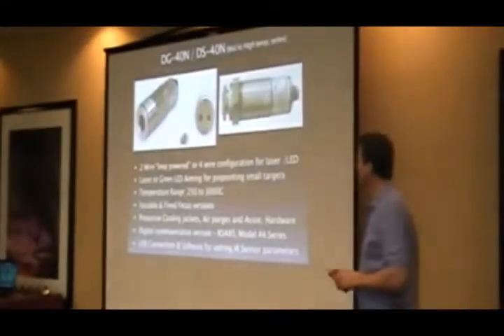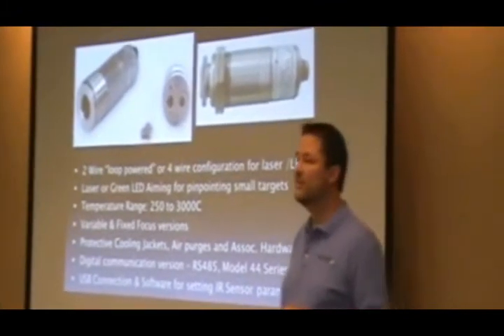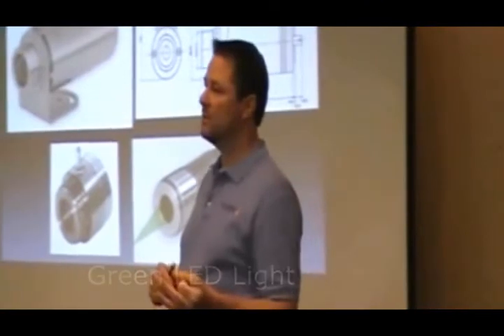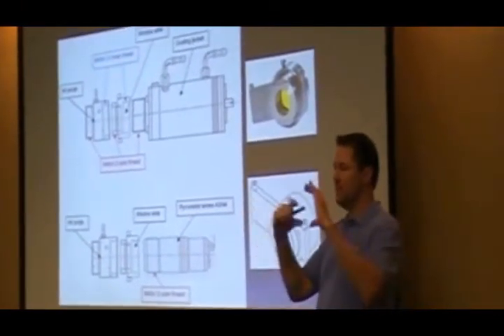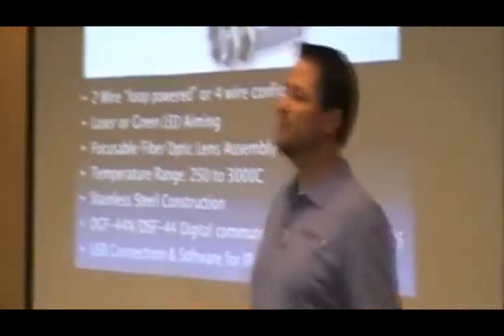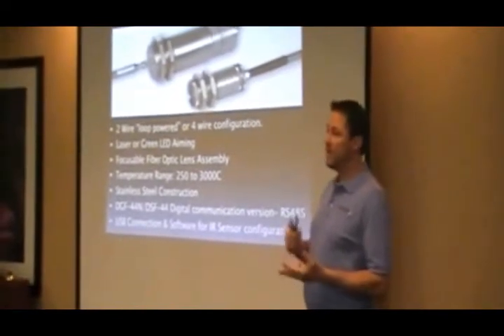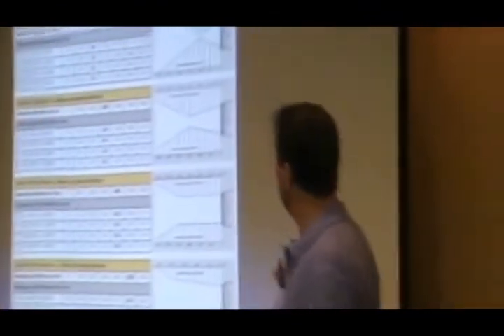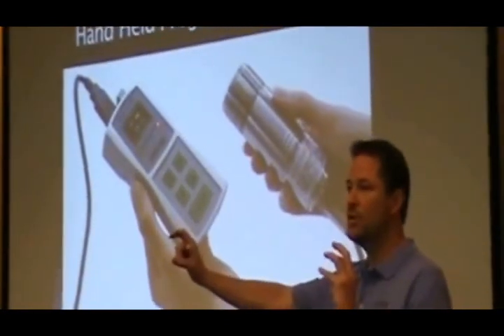Fiber Optic Pyrometer Temperature Measurement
- Process Sensors Corp. is a manufacturer of fiber-optic pyrometers for non-contact temperature measurement. Scott Nagle is the sales manager for the IR division. This video was shot during a two training workshop for sales reps.